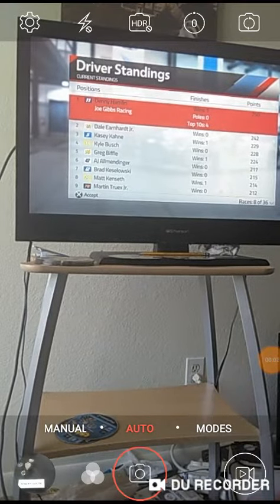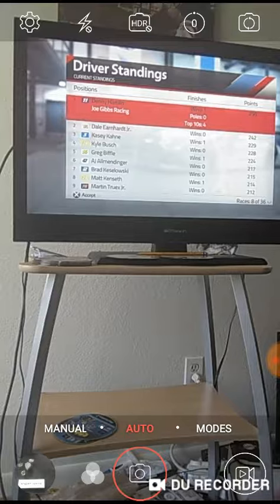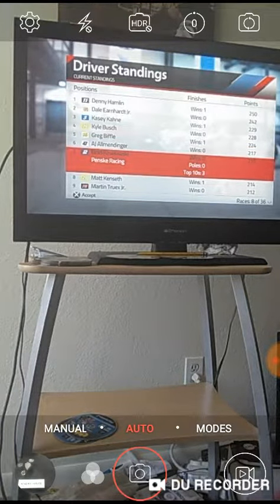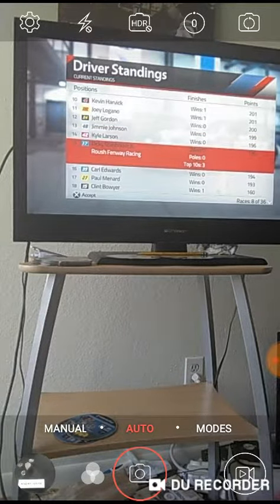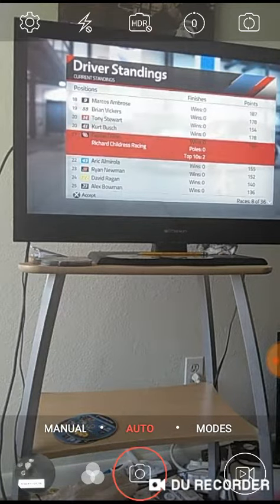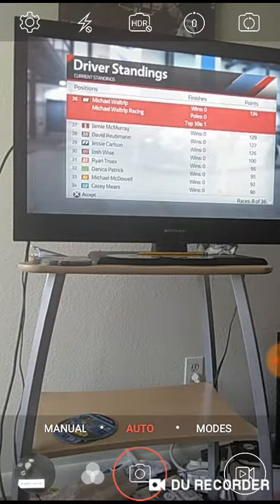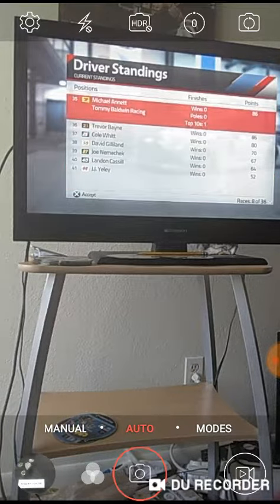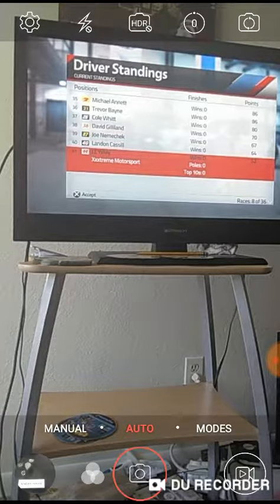NASCAR 14 signups even though I already started the season